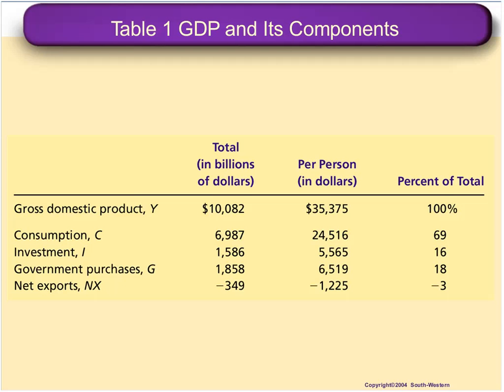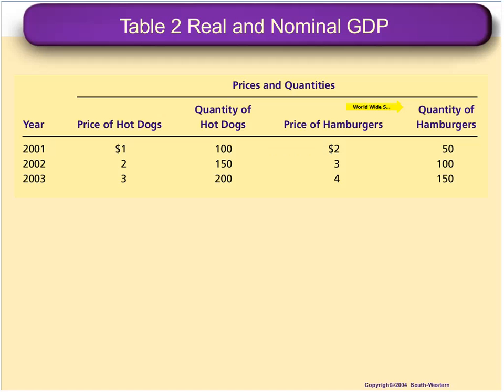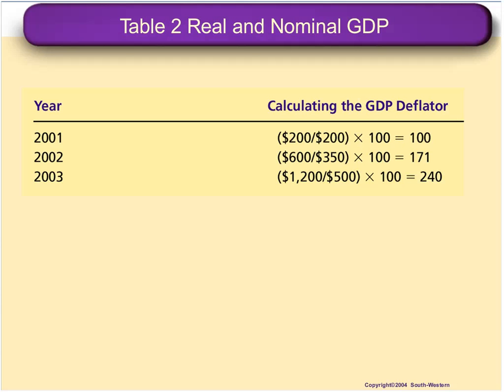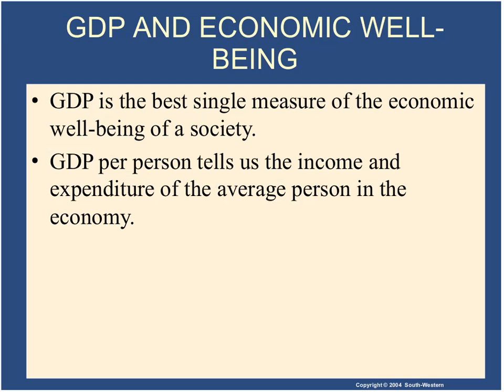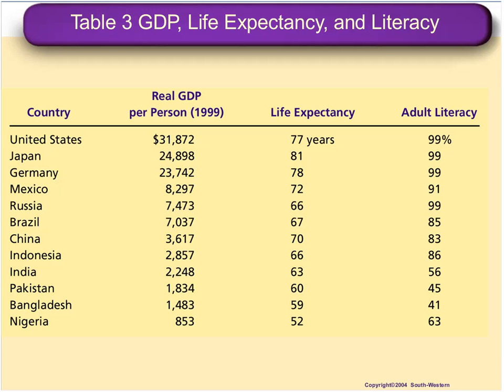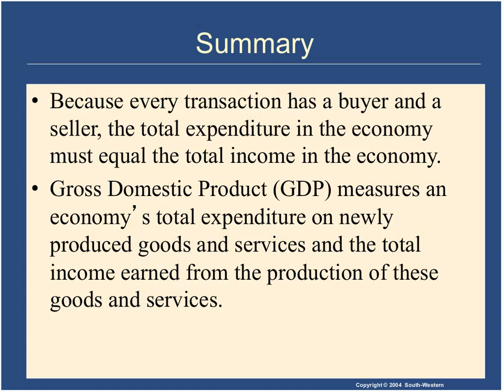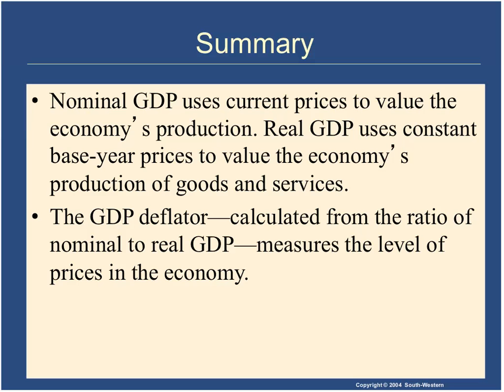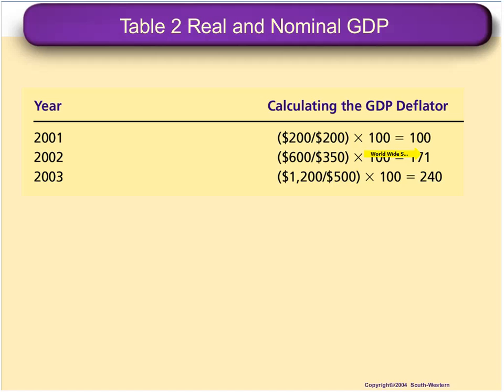MBA-Business Economics-2013-12-16-Class No.9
Business Economics
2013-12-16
Class No.